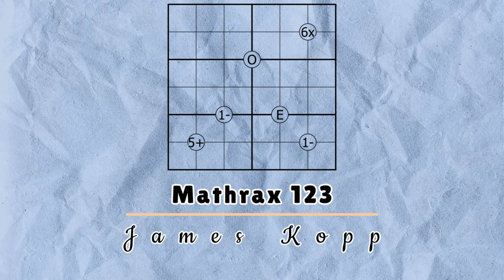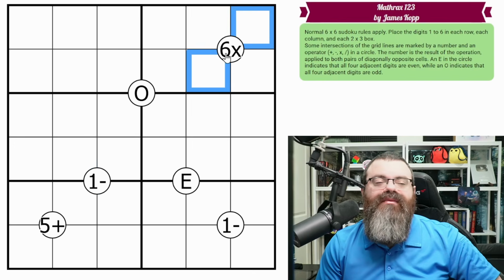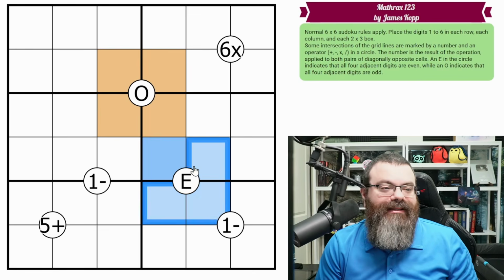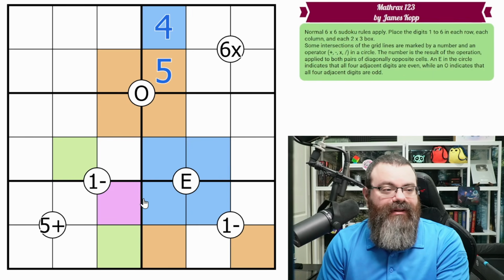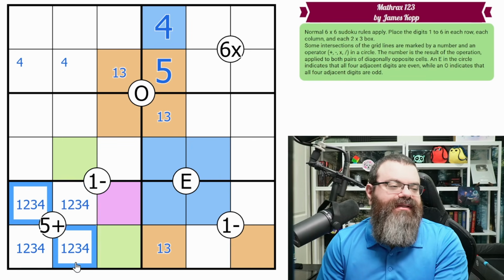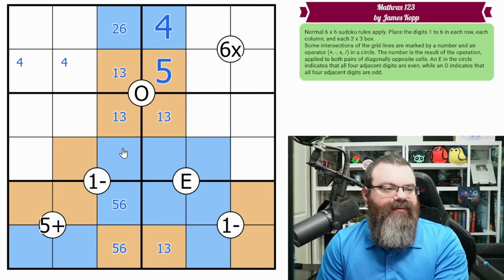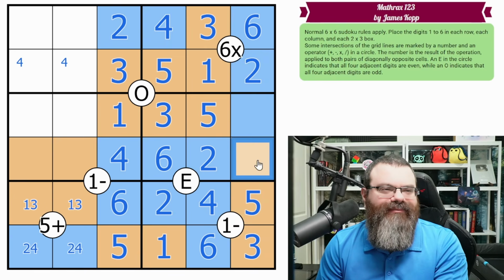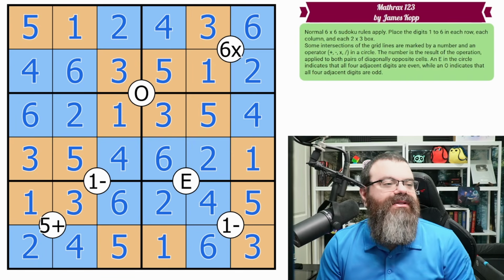Sudoku Adventure #1072 - "Mathrax 123" by James Kopp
0:00 Rules
1:21 Solve